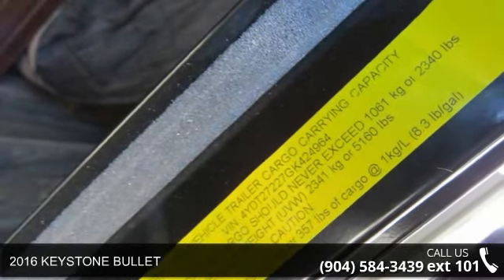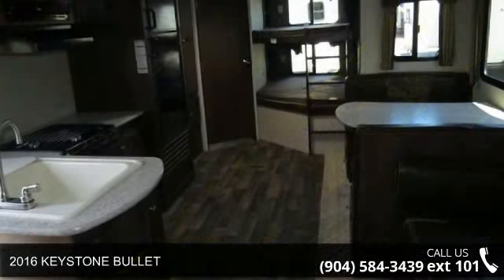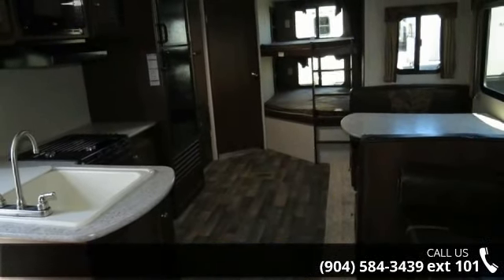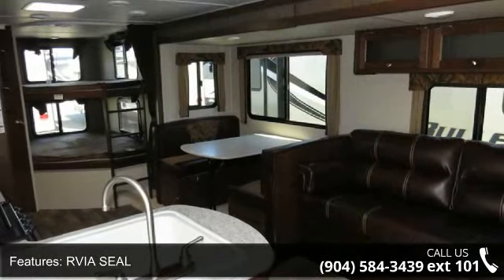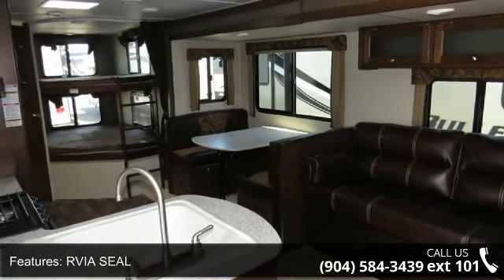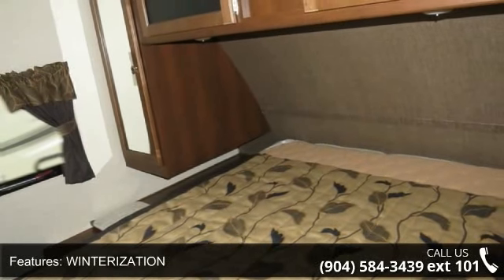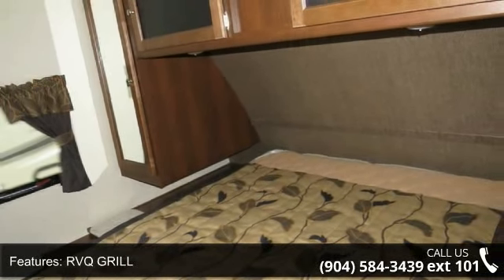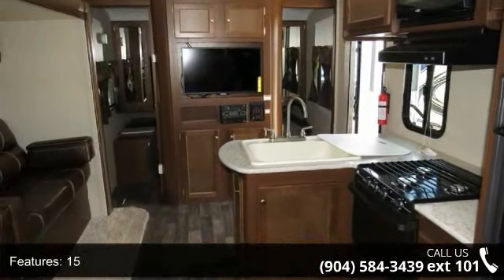2016 KEYSTONE BULLET - Camping World of Jacksonville - J...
2016 KEYSTONE BULLET  Condition: New Stock: #1248698